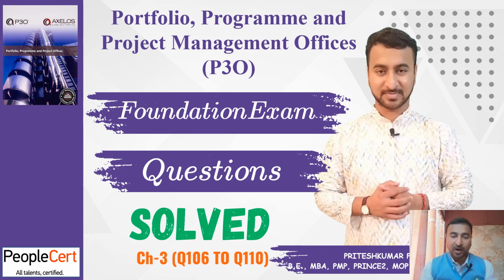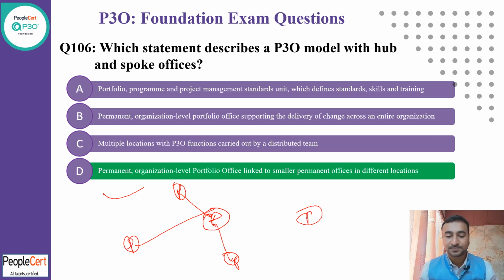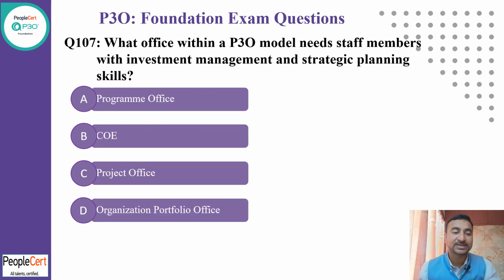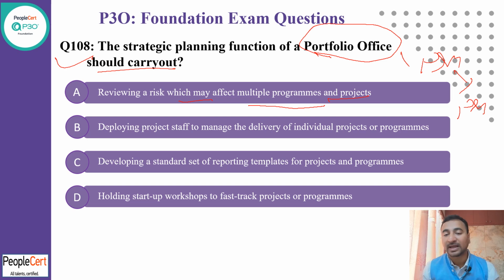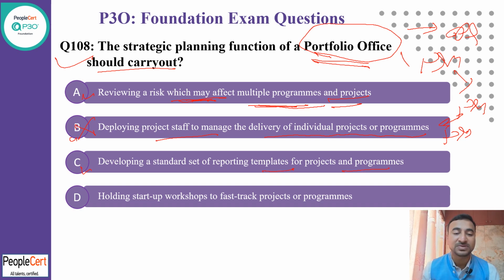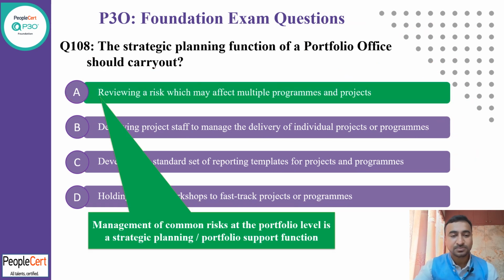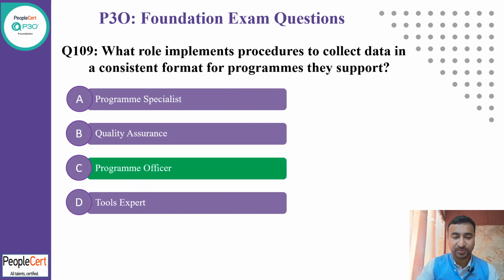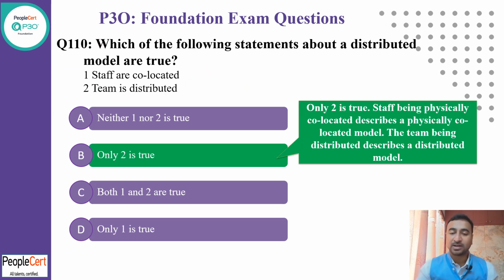P3O Mock Test | Practice Questions with Answers & Explanations | Q106 to Q110